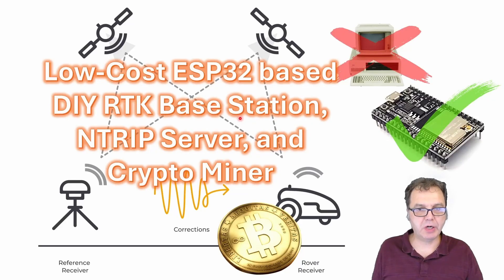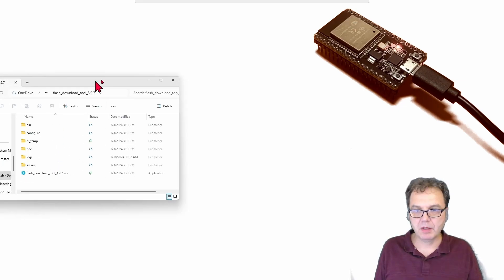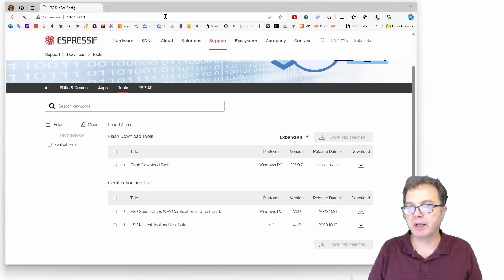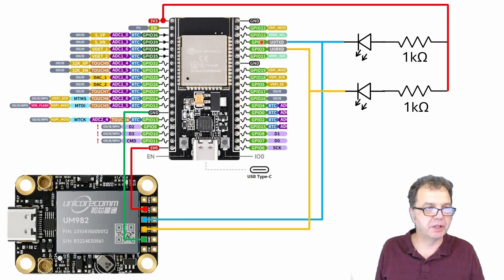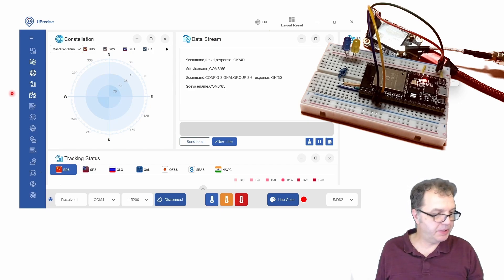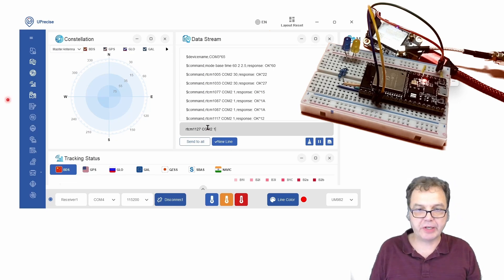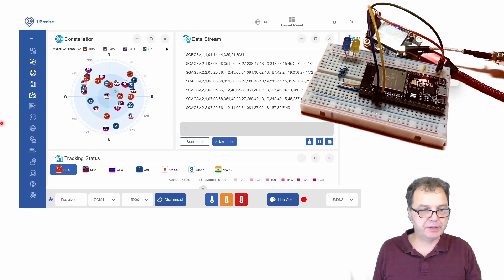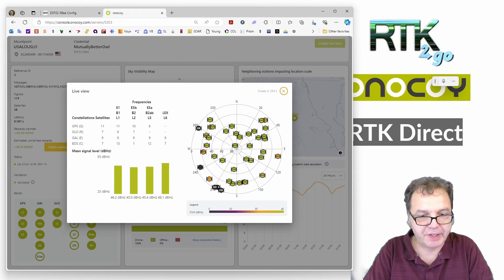Low-Cost ESP32-based DIY RTK Base Station, NTRIP Server, and Crypto Miner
In this video, I'll guide you through connecting an ESP32 to the Unicore UM980 or UM982 GNSS module to send RTCM correction data without needing a PC. We'll use XBee ESP32, a free open-source software, to build an NTRIP server or RTK base station. If you are inclined, you can sell your correction data on ONOCOY or RTK Direct in exchange for cryptocurrency, turning your setup into a satellite crypto miner.

List of Commands:
freset (Factory reset to start with a blank sheet)
CONFIG SIGNALGROUP 2 (for UM980)
CONFIG SIGNALGROUP 3 6 (for UM982)
mode base time 60 2 2.5  Self-optimizing Base Station Mode
rtcm1005 COM2 30 RTK base station antenna reference point (ARP) coordinates)

In the video, I did not use the `saveconfig` command at the end of the setup sequence. Make sure to use it at the end of your setup! Otherwise, the setup will be lost if you restart the UM98X module.

Instructions on how to set up a Budget DIY GPS/GNSS Base Station / Receiver and NTRIP Server Client with ESP32 and UM980 from elsewhere: